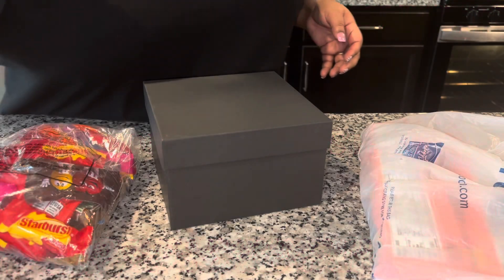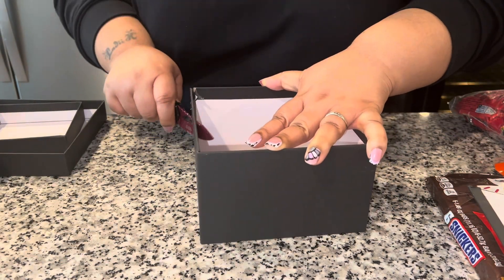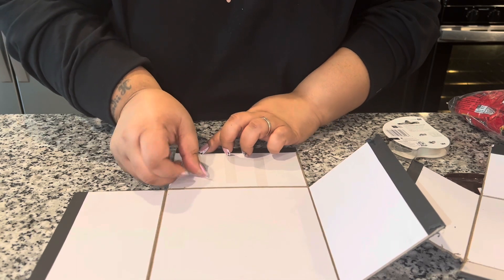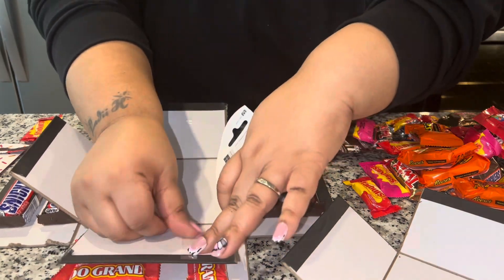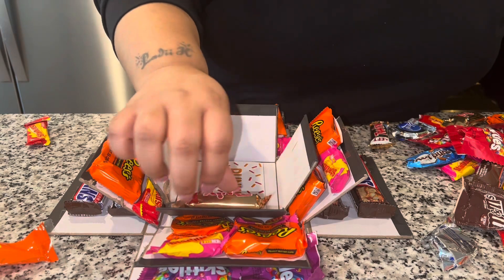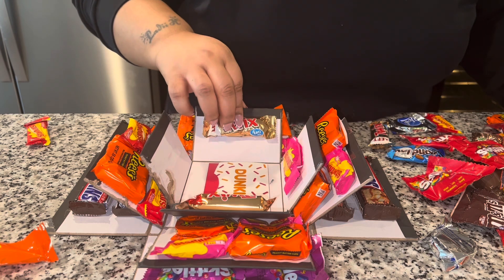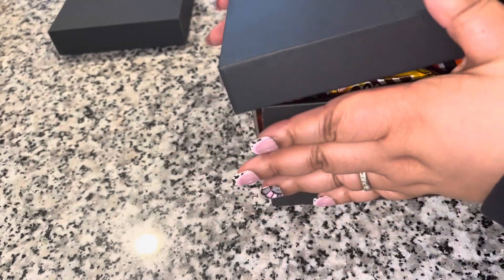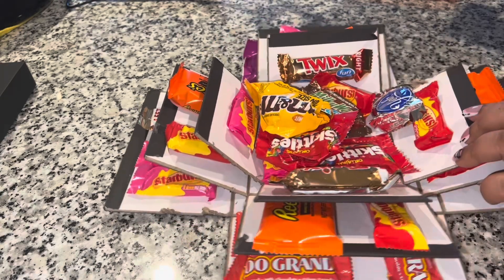Valentine’s Day Surprise Box